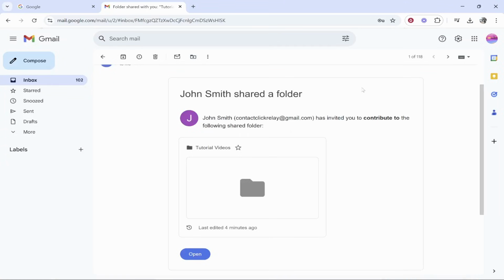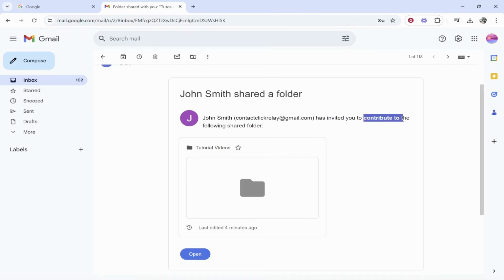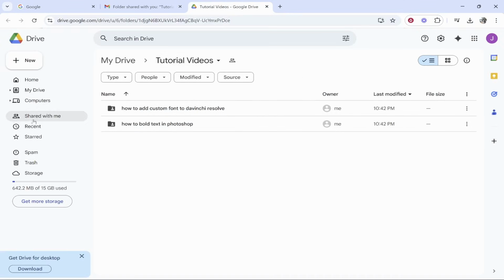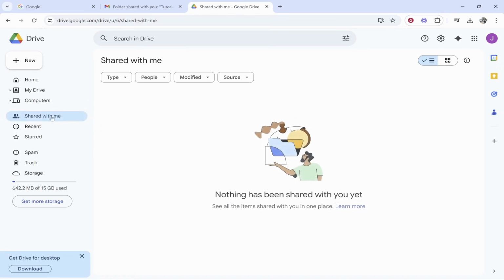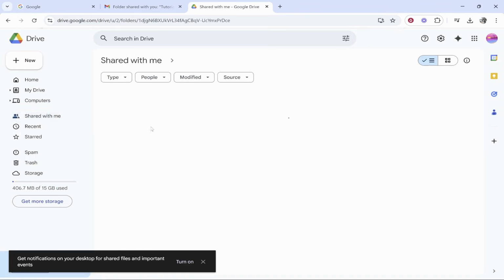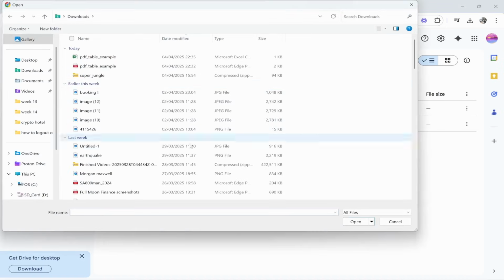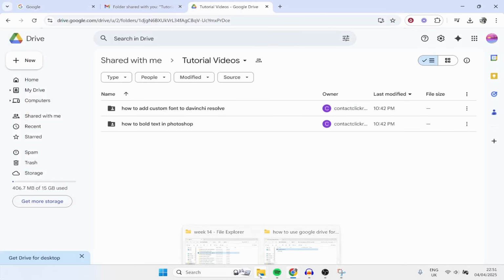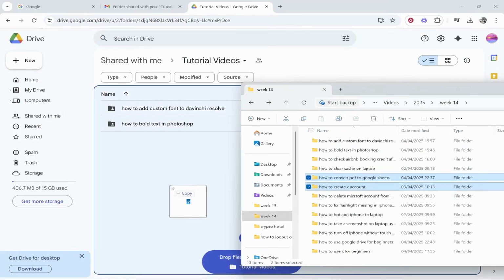How To Upload Files To a Shared Google Drive Folder (Step By Step)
In this video, I show you how to upload files to a shared Google Drive Folder. Did this video help? Thanks!